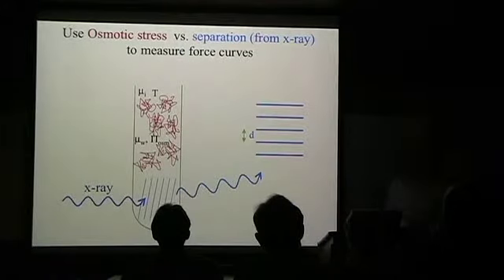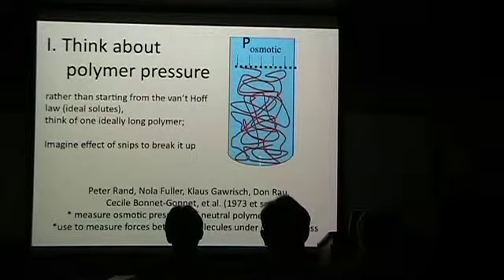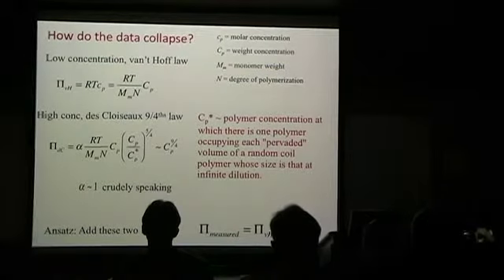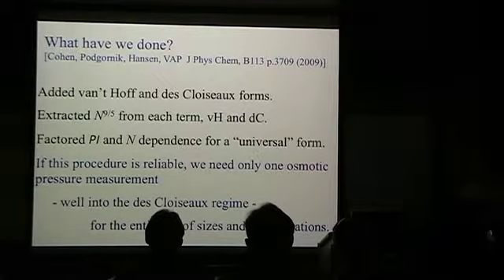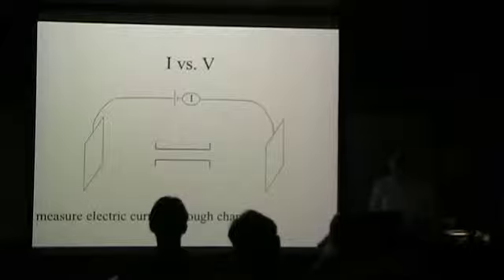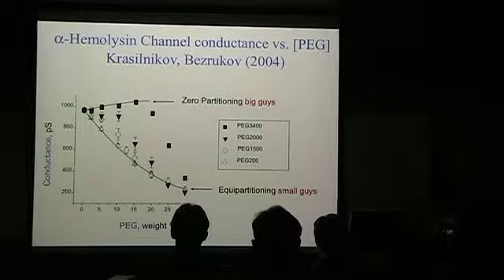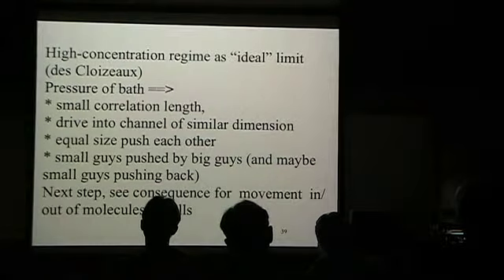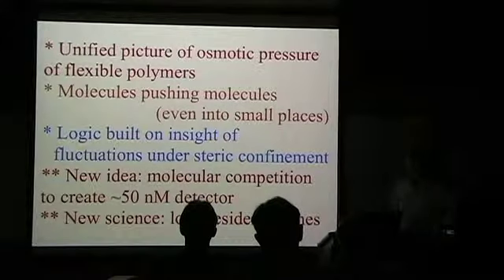Long Range Interactions in Biomolecular Materials, Adrian Parsegian, PhD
Case Western Reserve University, August 7-10, 2012